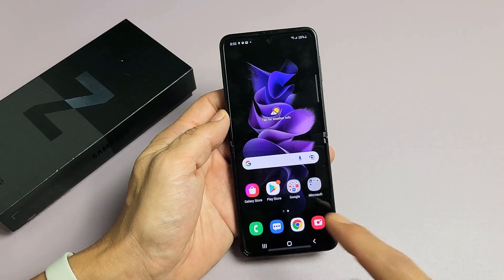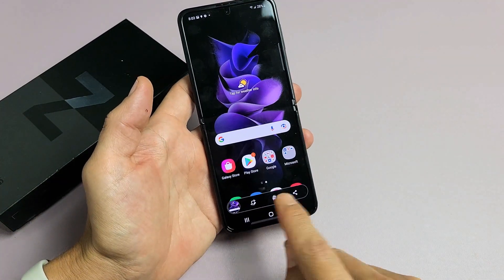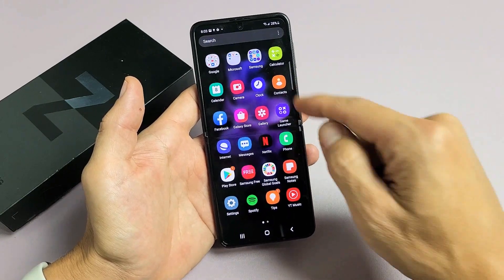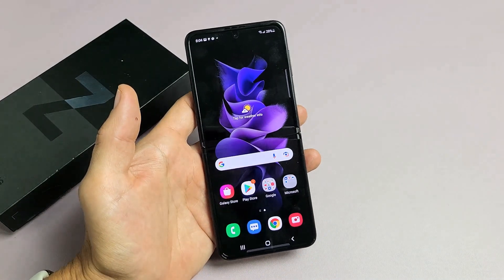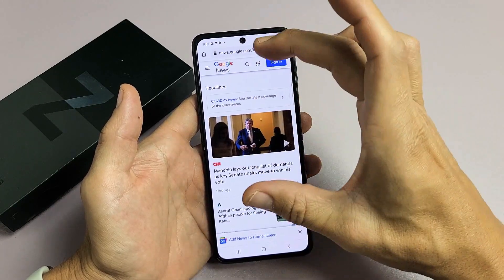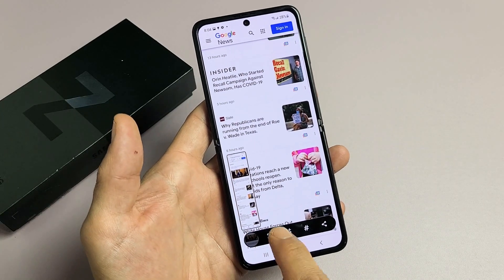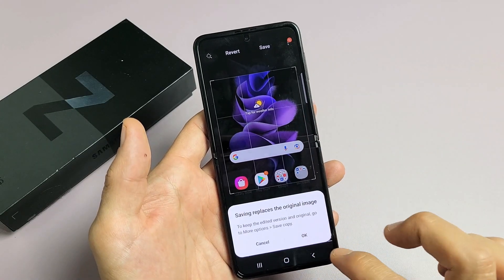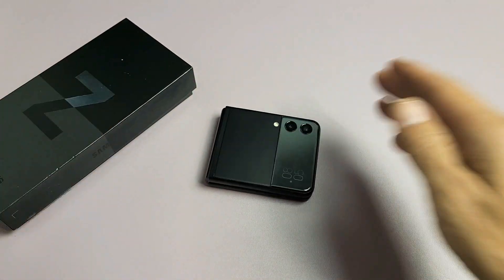Galaxy Z Flip 3: How to Take Screenshot & Scrolling Screenshot + Tips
I show you how to take a screenshot and scroll capture screenshot on the Samsung Galaxy Z Flip 3 phone.